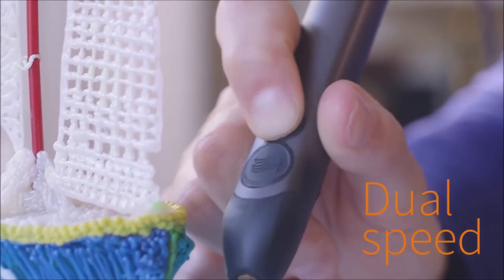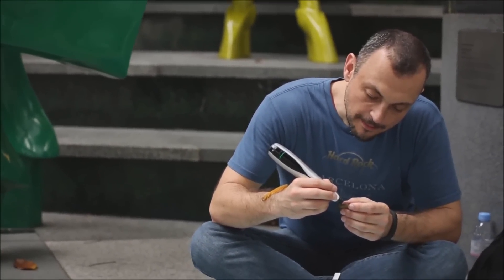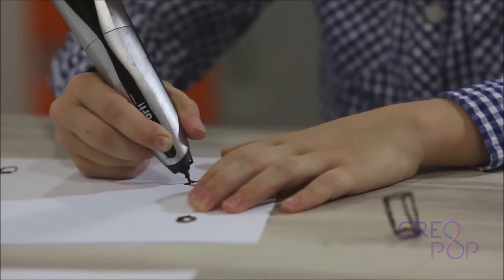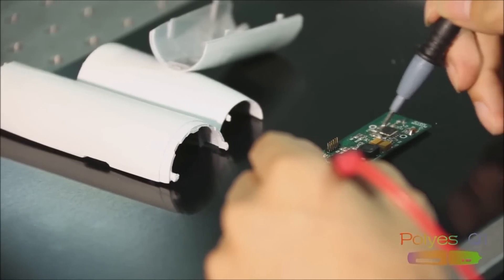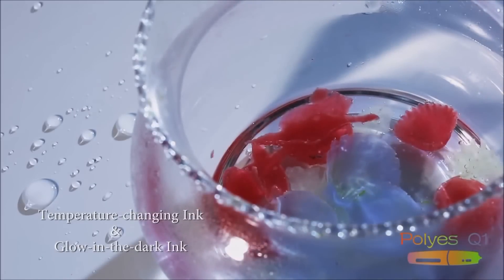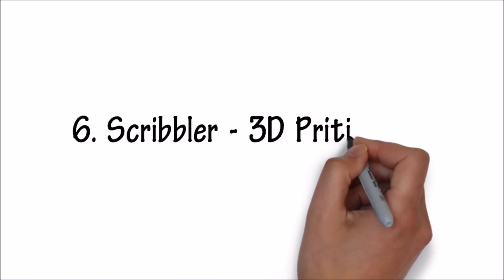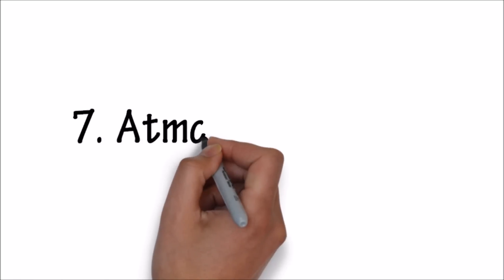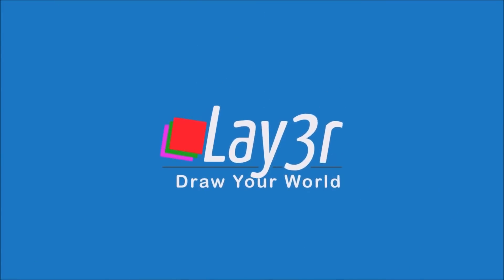Top 8 3D Printing Pens You Must Try Today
Are you ready to unlock your creativity with the latest 3D printing pens? In this video, we will introduce you to the top 5 3D printing pens you must try today. These innovative tools allow you to draw in three dimensions, bringing your ideas to life in a fun and interactive way. Whether you're an artist, a hobbyist, or someone looking to explore a new creative outlet, 3D printing pens offer endless possibilities for creating intricate designs, sculptures, and functional objects.

2. 3D doodler - 3D Printing Pen
4. Lix - SMALLEST CIRCULAR 3D PRINTING PEN
7. AtmosFlare 3D Pen
8. Lay3r 3D

0:00 Introduction
0:04 3Dsimo Mini - Ultimate Creator's Tool
1:27 WHAT WOULD YOU BUILD?
2:05 3D doodler - 3D Printing Pen
3:15 3. CreoPop - World's First 3D Pen with Cool Ink
3:22 NATIONAL DESIGN CENTRE
5:48 5. Polyes Q1 - The Safest, Cool-Ink 3D Printing Pen
8:36 Scribbler - 31
10:23 AtmosFlare 3D Pen
10:58 Lay3r 3D Printing Pen